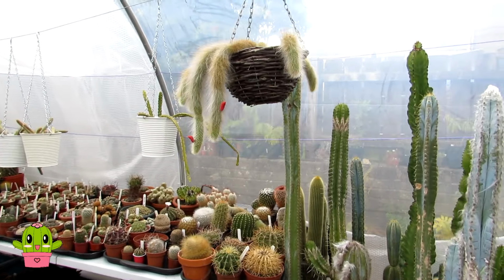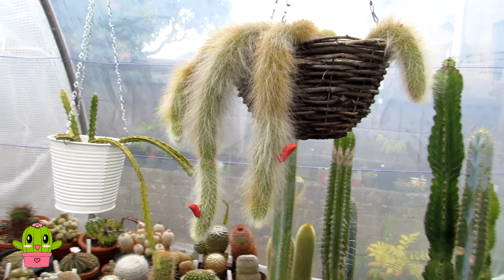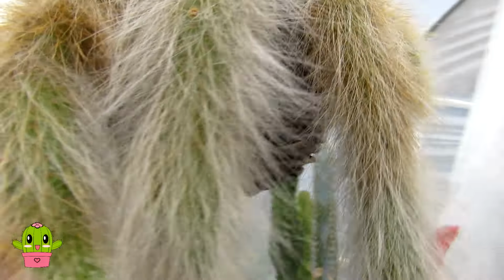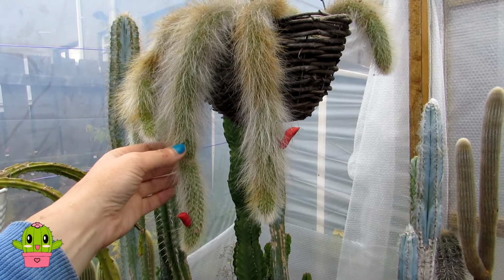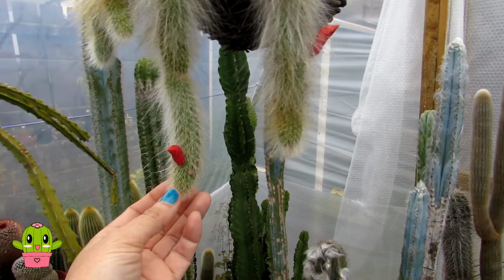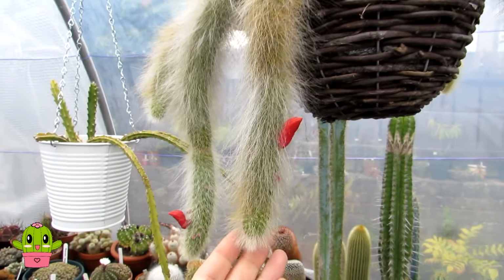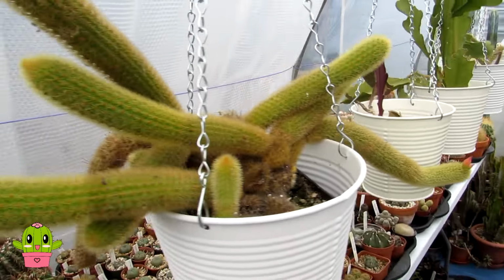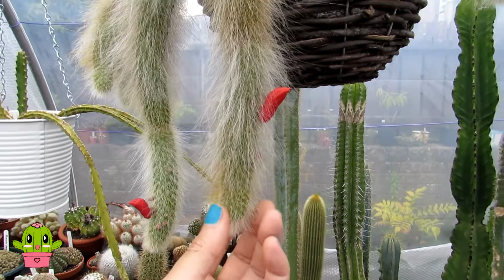My Monkey Tail Cactus & Golden Rat Tail Cactus Buds to Blooms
Music  title: The Future
Music in video: Bossa Goloka